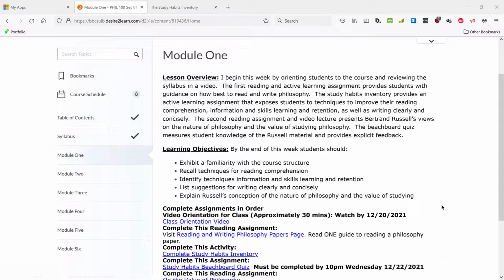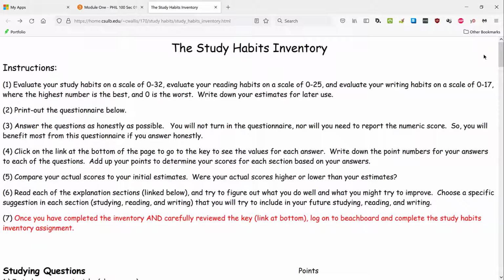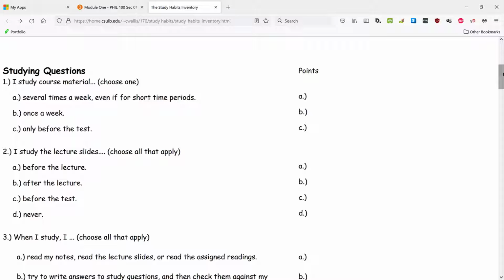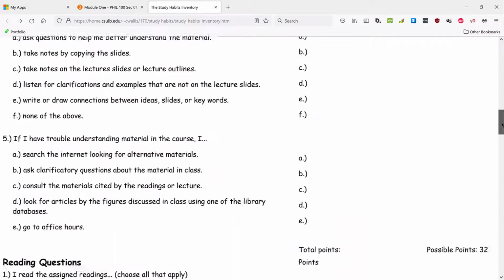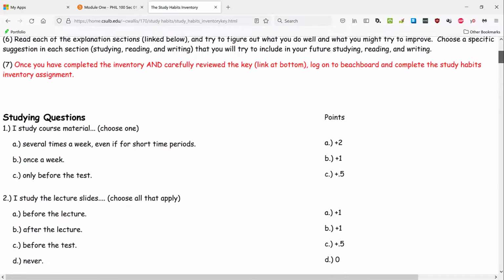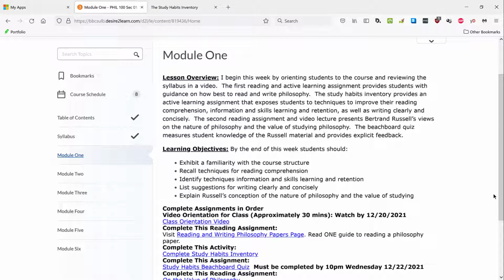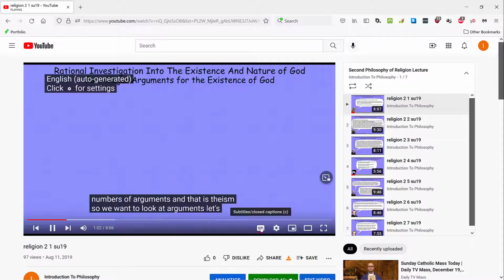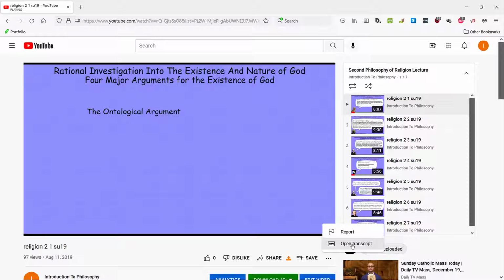Orientation 3 s22